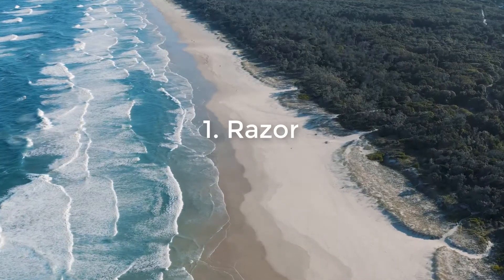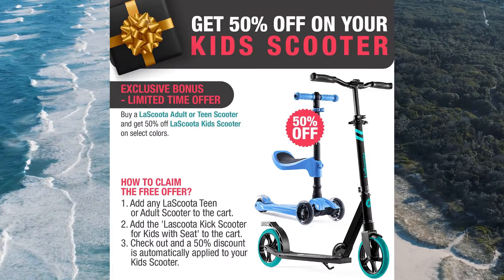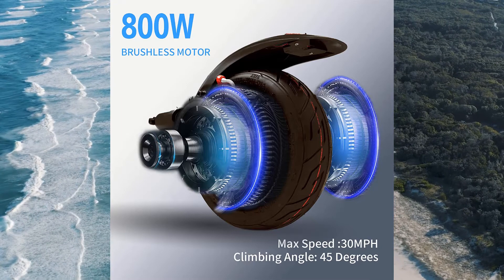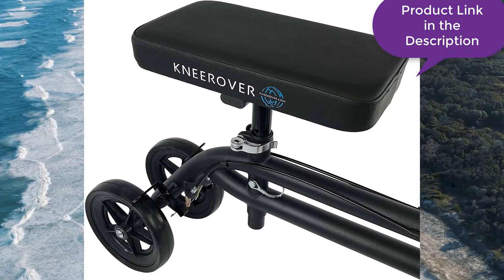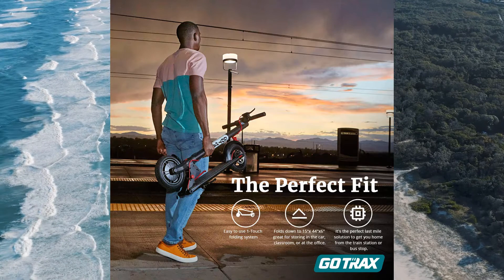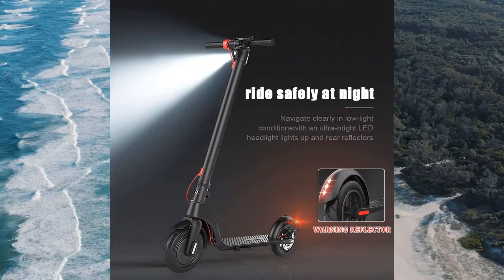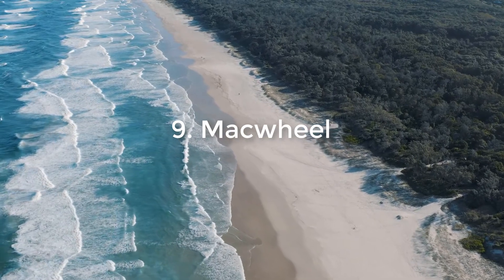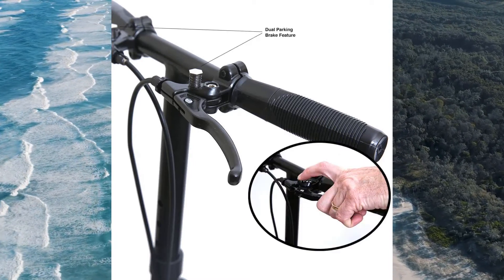10 Best Adult Scooter Review of 2021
10 Best Adult Scooter Review of 2021

If you have been thinking about getting an adult mobility scooter, then it’s time to start checking out models from Razor. This company has been around producing excellent scooters for many years, and their products are still one of the most popular on the market. They have a wide variety of choices, so it shouldn’t be hard to find one that is just right for your needs.